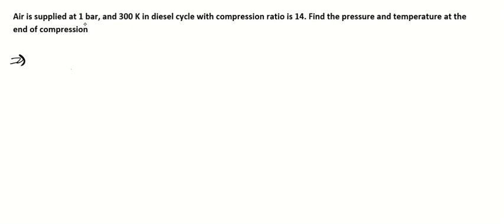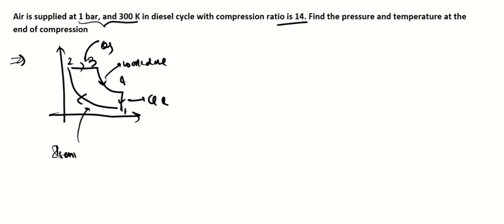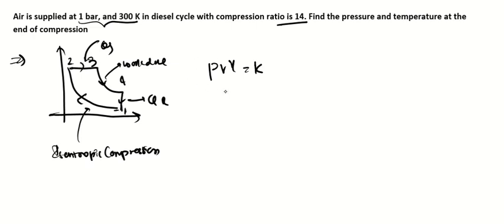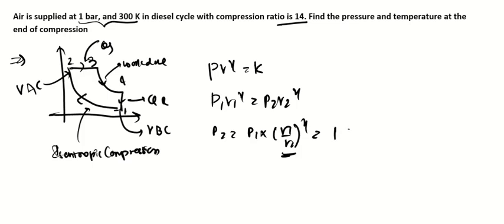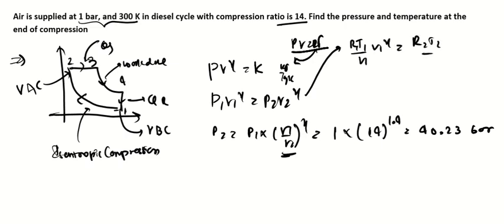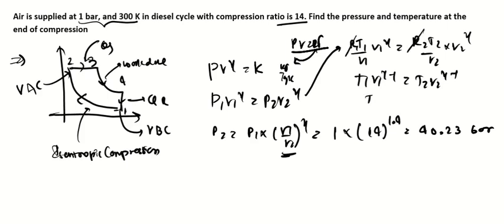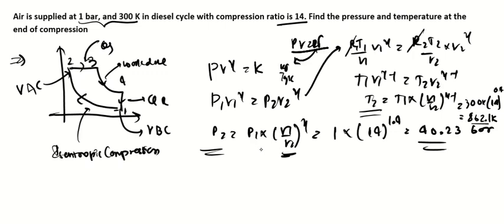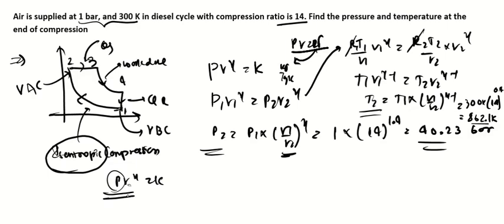(V-M3-BME) Prob-12: Air is supplied at 1 bar, and 300 K in diesel cycle with compression ratio is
(V-M3-BME) Prob-12: Air is supplied at 1 bar, and 300 K in diesel cycle with compression ratio is 14. Find the pressure and temperature at the end of compression.